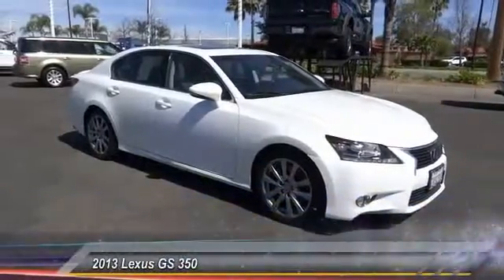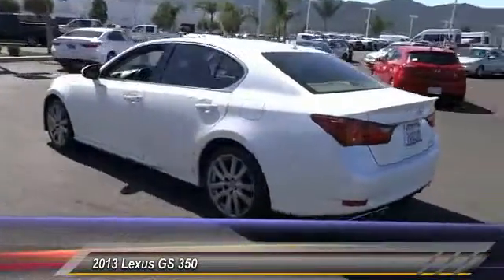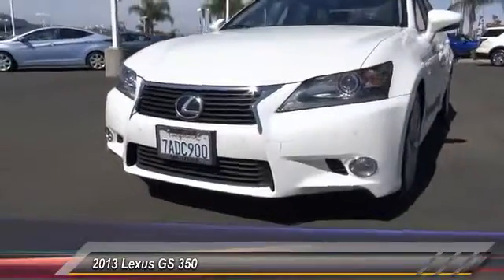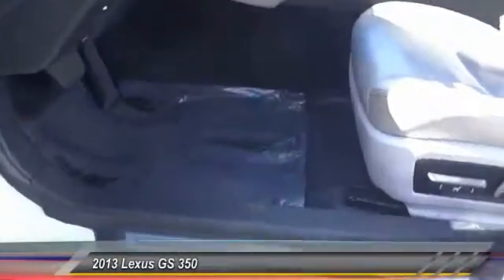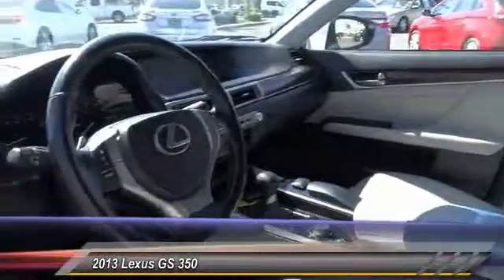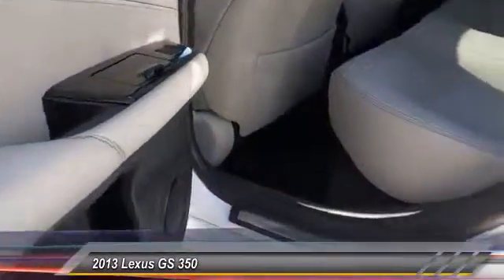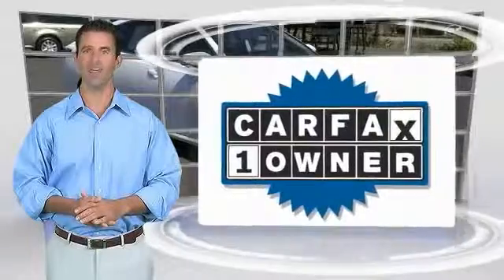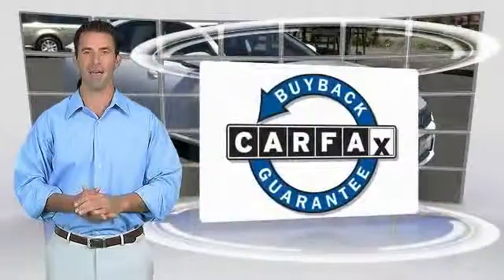2013 Lexus GS 350 HEMET, SAN JACINTO, LAKEVIEW, PERRIS, PALM SPRINGS 813905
2013 Lexus GS 350 4DR SDN RWD

GOSCH AUTO GROUP PROUDLY SERVING HEMET, SAN JACINTO, TEMECULA, MENIFEE, MURRIETA, AND SURROUNDING SOUTHERN CALIFORNIA LOCATIONS. THIS WHITE 2013 Lexus GS 350 IS EQUIPPED WITH A 3.5L DOHC 24-valve DI V6 engine -inc: dual continuously variable valve timing w/intelligence (VVT-i), AUTOMATIC TRANSMISSION, AND RECEIVES AN ESTIMATED 19 City/28 Hwy MPG. 2013 Lexus GS 350 4DR SDN RWD Gosch Auto Group has a wide selection of exceptional pre-owned vehicles to choose from, including this 2013 Lexus GS 350. CARFAX BuyBack Guarantee provides that extra peace of mind for you that there's no surprises on this vehicle's history. Outstanding craftsmanship and artisanal refinements abound with this Lexus GS 350 . You can finally stop searching... You've found the one you've been looking for. The quintessential Lexus -- This Lexus GS 350 speaks volumes about its owner, about uncompromising individuality, a passion for driving and standards far above the ordinary. Please contact the Gosch Auto Group for more information. Stock #: 813905 | VIN: JTHBE1BL5D5020730 | 2013 Lexus GS 350 4dr Sdn RWD Gosch Ford Hemet